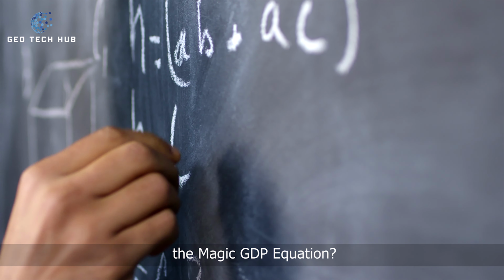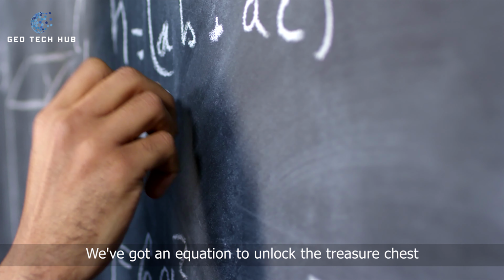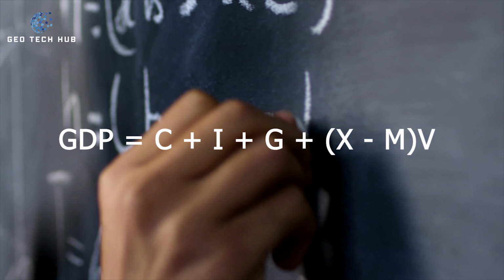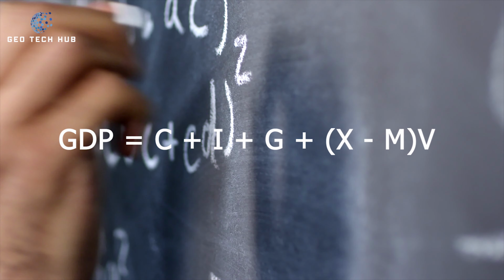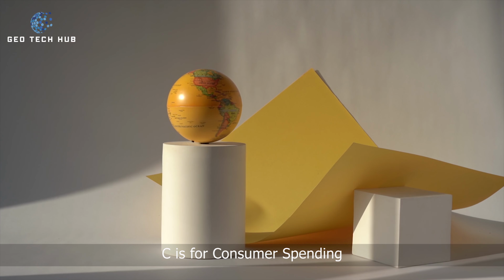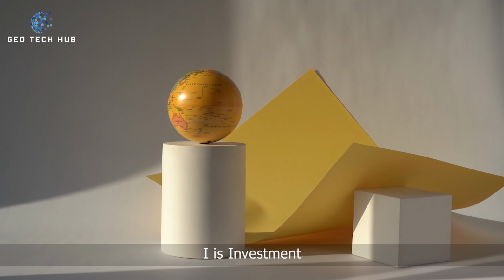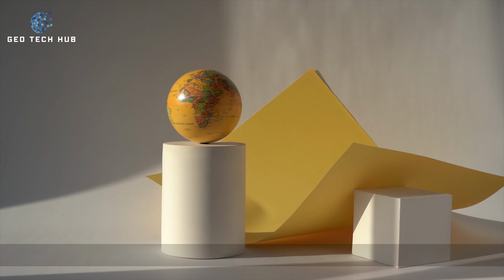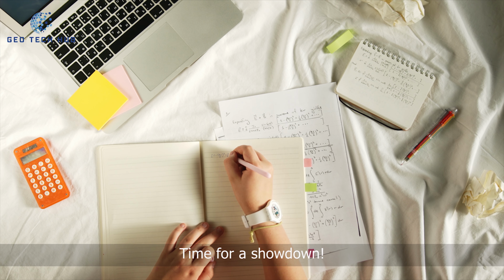What is GDP? | you want to know GDP per capita | GeoTech Hub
Welcome to GeoTech Hub, where curiosity meets adventure! We're on a mission to transform the complex world of geography and information into an engaging and fun learning experience. Join us as we embark on thrilling journeys of knowledge, starting with the captivating realm of wealth measurement.

In our latest adventure, we've set our sights on the treasure map known as the Gross Domestic Product, or GDP. But fear not, because we're making this voyage not only informative but also incredibly entertaining!

- In 'What's GDP?' we'll unravel the secrets of GDP by comparing it to a giant piggy bank, ready to be filled with a nation's annual earnings.
- 'Building Blocks of GDP' turns GDP into a puzzle with four vital pieces, showcasing how everyday actions impact a country's wealth.
- Our 'Magic GDP Equation' is your key to unlocking the treasure chest, complete with an easy-to-follow formula.
- In 'Real vs. Nominal GDP,' we'll witness an epic showdown that pits raw numbers against inflation-adjusted reality.
- 'Sharing the Wealth - GDP Per Capita' explores how this metric divides the bounty among citizens, ensuring no one is left out.
- And finally, we venture 'Beyond GDP,' discovering other fascinating metrics like GNI, HDI, and GINI that offer fresh perspectives on a nation's well-being and fairness.

🧭 Are you studying "AP Human Geography"? Our channel offers valuable study resources and insights. Explore the intersection of science and geography with "Technical Maloomat."

🌐 For our bilingual viewers, we offer content in "Urdu and Hindi." Dive into a world where language is no barrier. Explore "Technical Maloomat" and discover the fusion of knowledge in both languages.

🗺️ Delve deep into "History and Geography." Understand how historical events have shaped our world and continue to influence it today. Explore "Geography Maps" for captivating visual journeys.